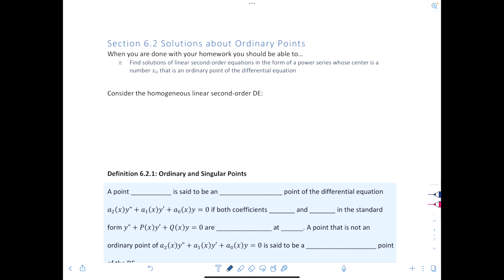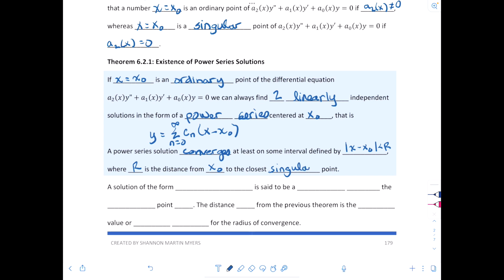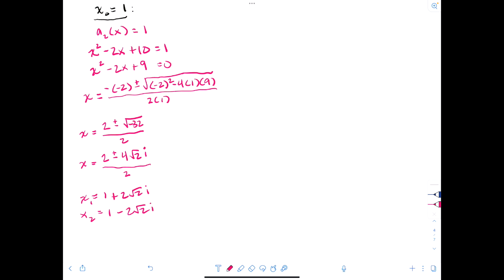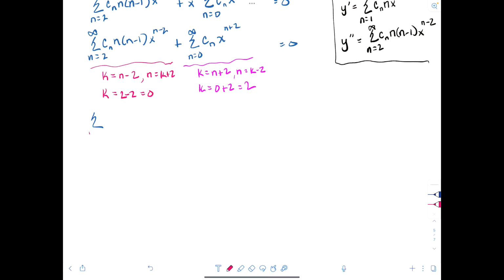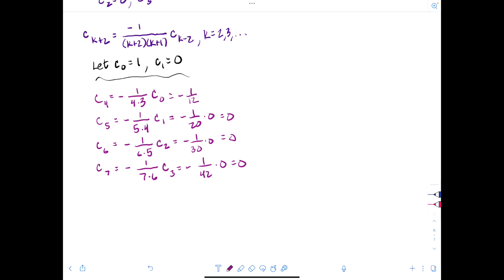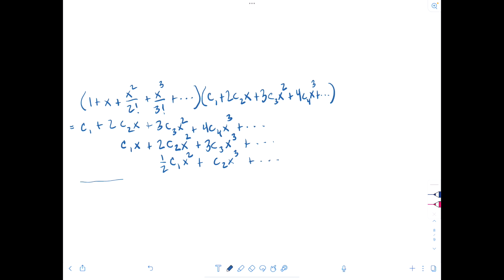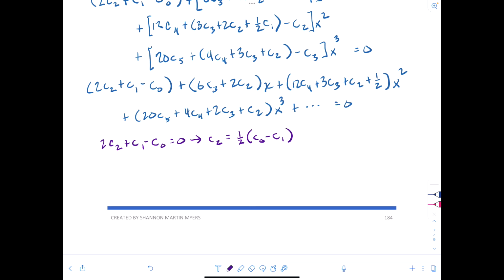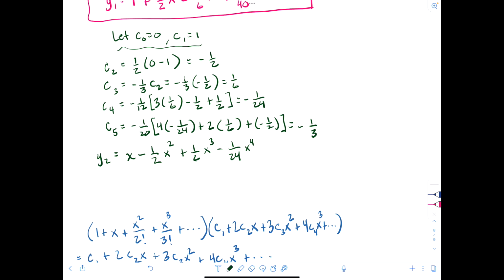DE 6.2 - Solutions about Ordinary Points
This video uses guided notes created by Shannon Myers based on the 11th Edition Zill Intro to Differential Equations text. We cover solutions about ordinary points using power series.